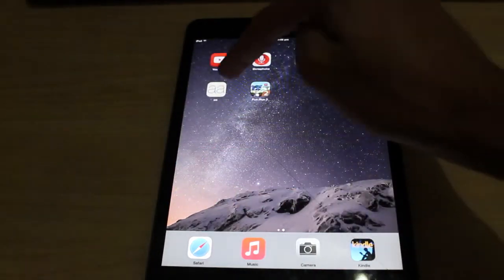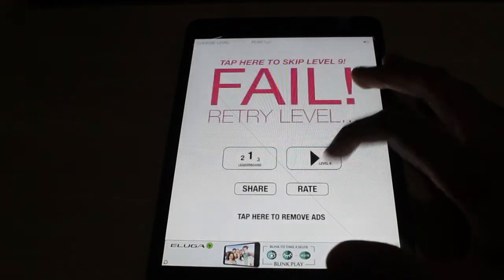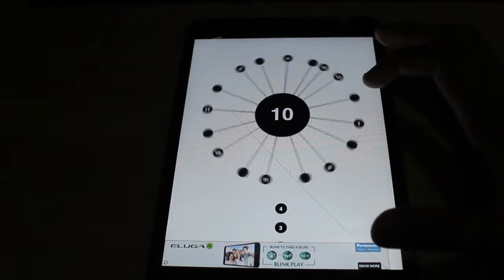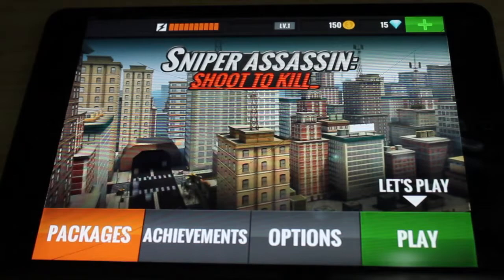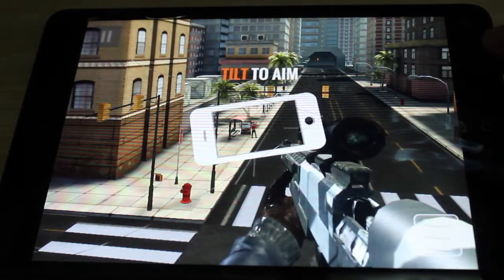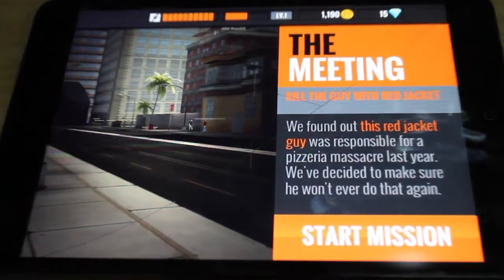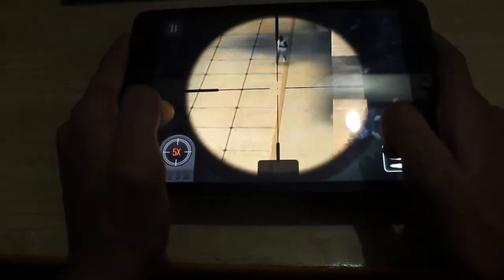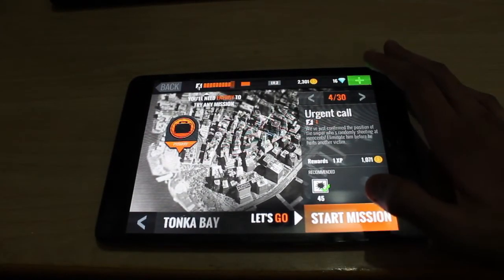aa and Sniper 3D Assassin: Shoot to Kill- Review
PG13(I think)!!! New game review, these two games are the best new games and are definitely worth the download!